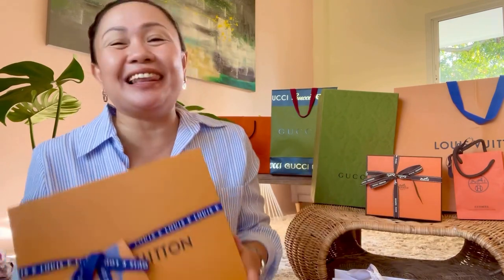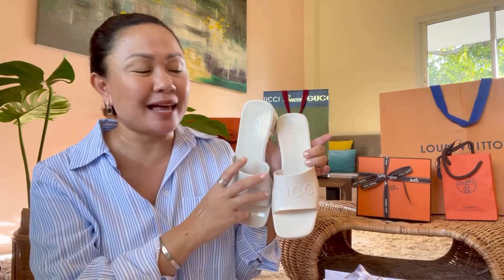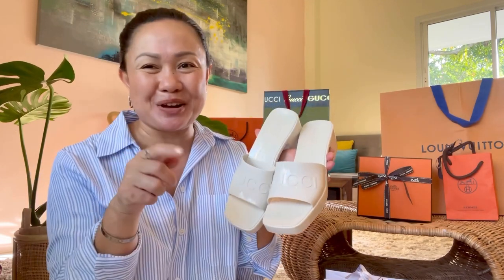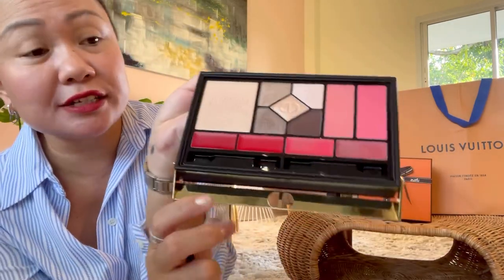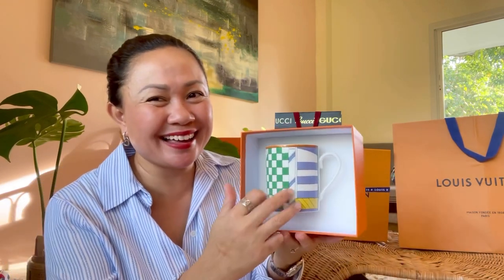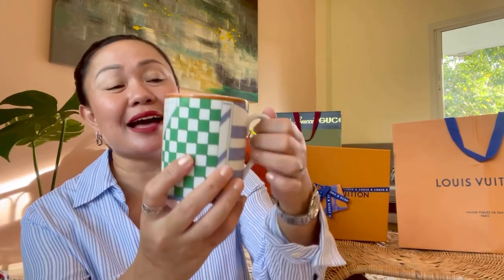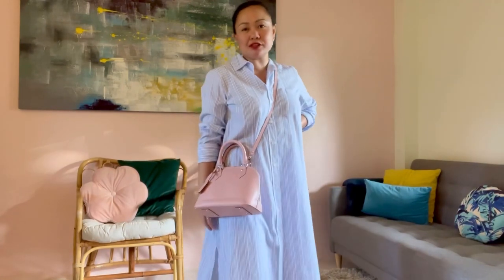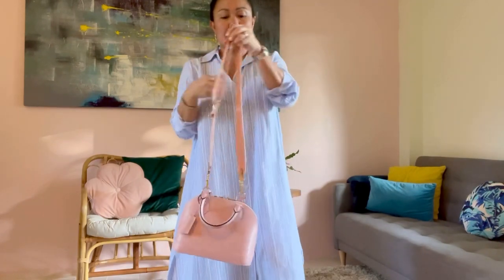LOUIS VUITTON HANDBAG UNBOXING plus HERMES, GUCCI, DIOR HAUL